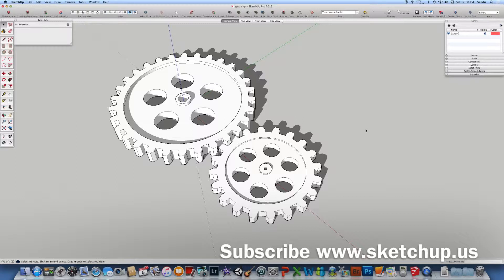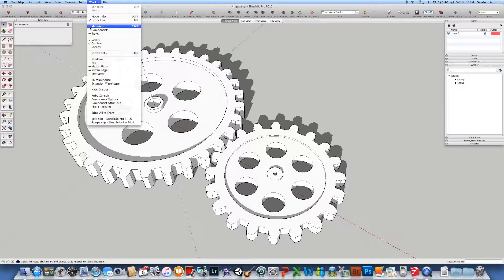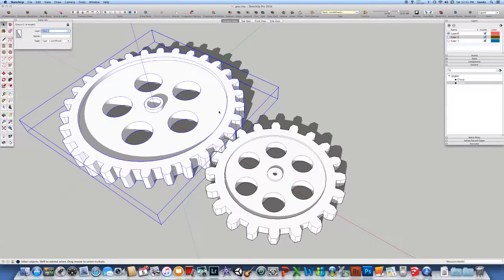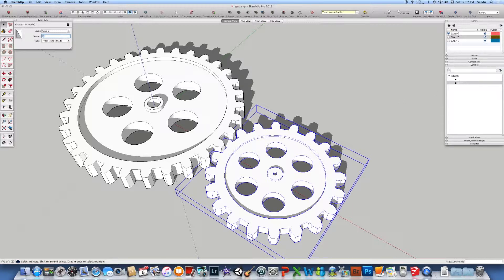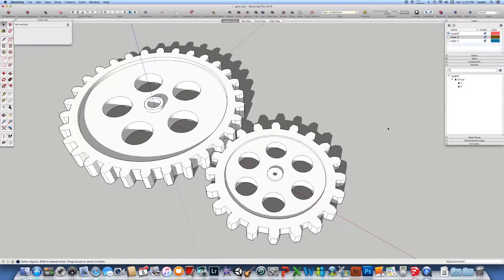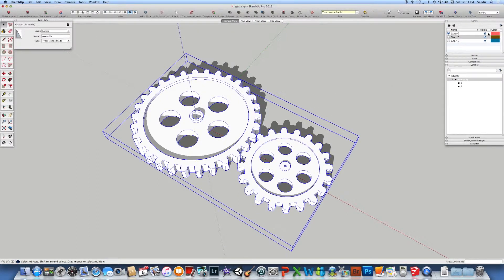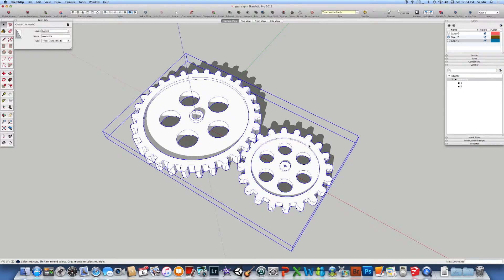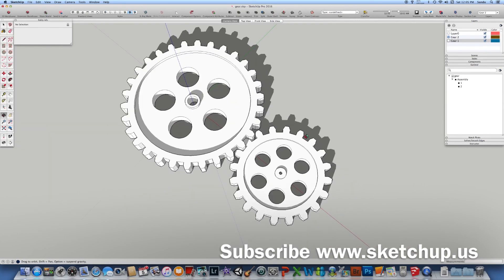029 SketchUp us Using Layers and Outliner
Learn how to organize your model elements by using layers and outliner! Have fun!